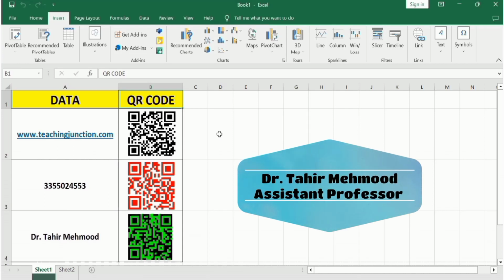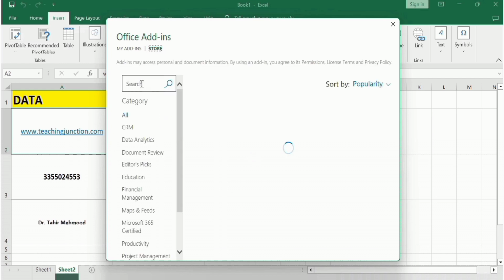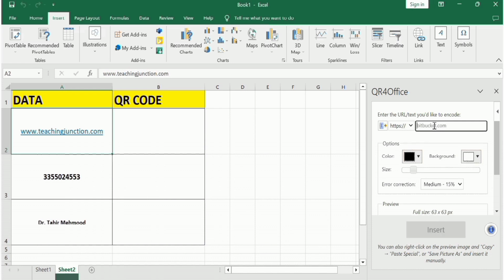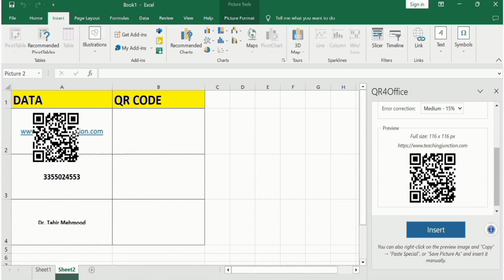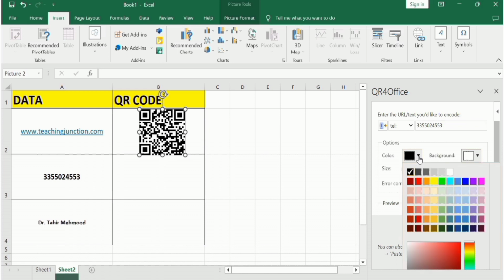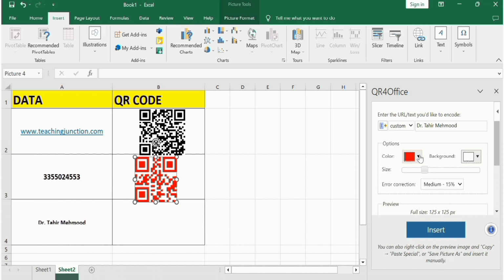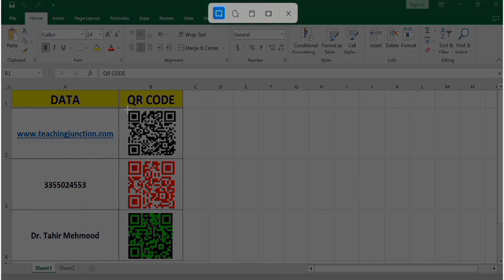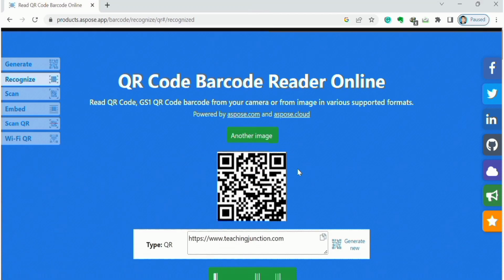How to Create a QR Code in Excel | Create QR Codes for FREE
In this video, you will learn How to Create a QR Code in Excel in a free and simple way. I have generated QR Code using excel 2019. You can easily create a QR code using excel 2013, excel 2016 and excel 365.
Other YouTube Queries:
How to Create a QR Code in Excel (Free and Simple),
Generate QR - Code in Excel | Microsoft Excel QR Code
FREE QR Code Generator In MS Excel,
How To Create QR Code in Excel,
Create QR Codes for FREE ,